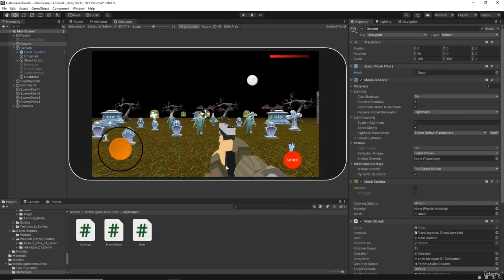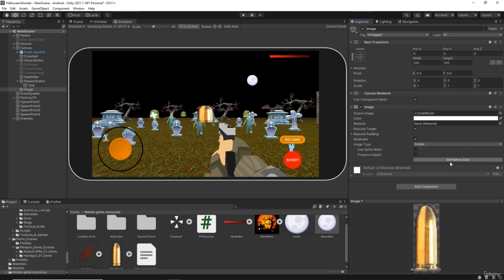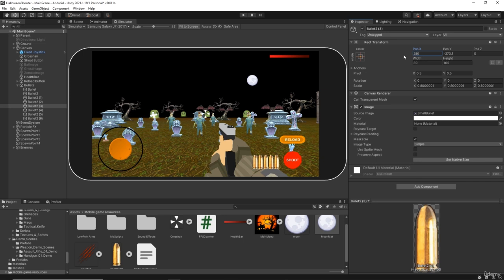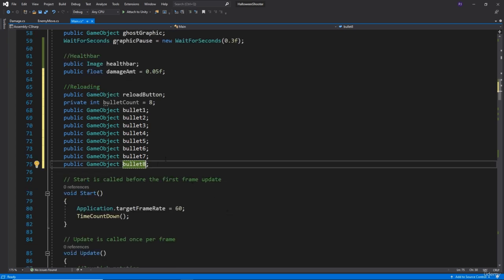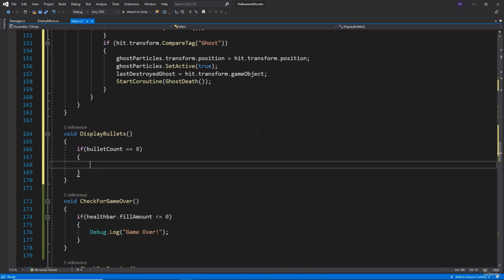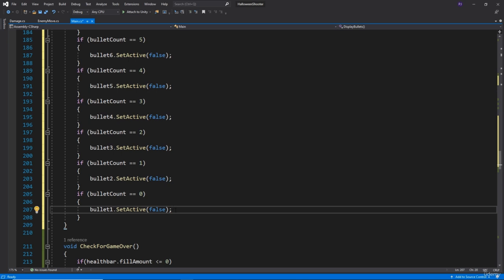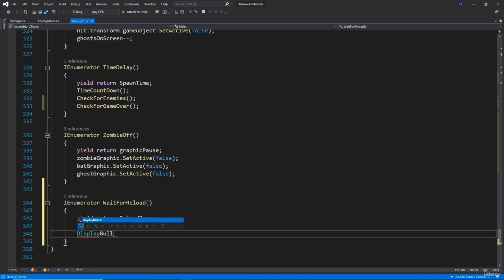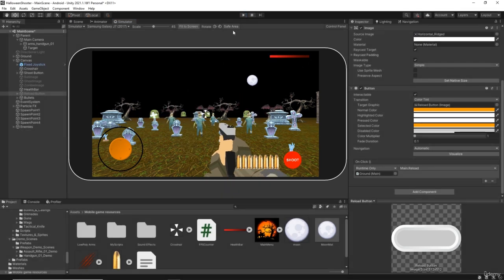03 Creating the game 023 Reloading the gun